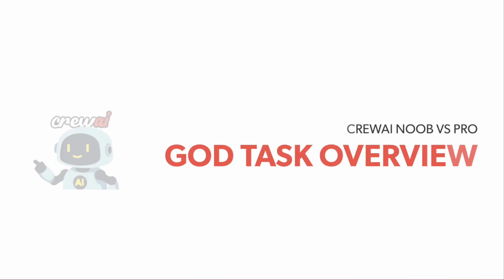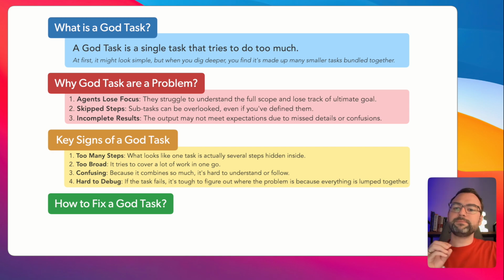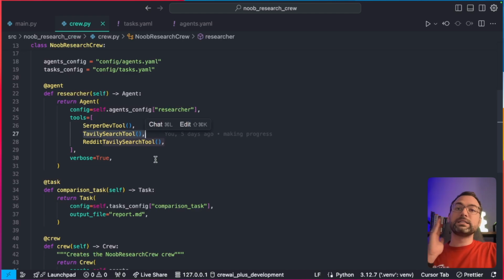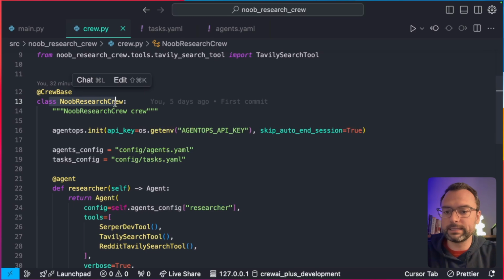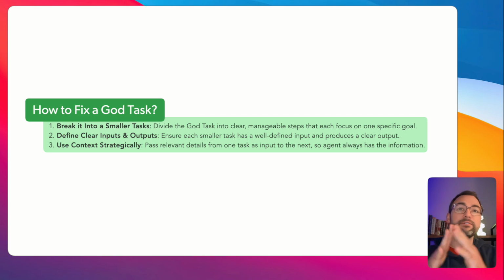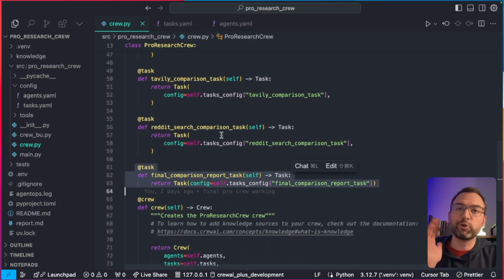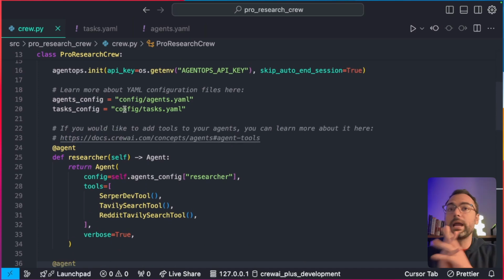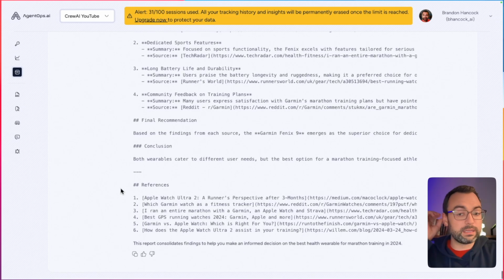CrewAI Noob vs Pro - God Task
In this first episode of CrewAI: Noob vs Pro, I’m tackling one of the biggest beginner mistakes I see: the God Task. I’ll show you:

1️⃣ What a God Task is and why it’s a common pitfall for new CrewAI developers.
2️⃣ How to refactor your Crews for better results (and avoid scaling headaches).
3️⃣ A comparison of the Noob Crew (with a God Task) vs. the Pro Crew (optimized for success).

Want me to analyze your Crew in an upcoming video?

Whether you’re just starting out or looking to level up your CrewAI skills, this tutorial is packed with practical tips and strategies. Let’s build smarter, more efficient Crews together! 🚀

Timestamps:
00:00 Start
01:11 Call Outs
01:50 God Task Overview
06:47 Noob Crew with God Task Analysis
11:18 Noob Crew with God Task Results
14:56 Pro Crew Refactored Analysis
21:51 Pro Crew Refactored Results
25:34 Outro